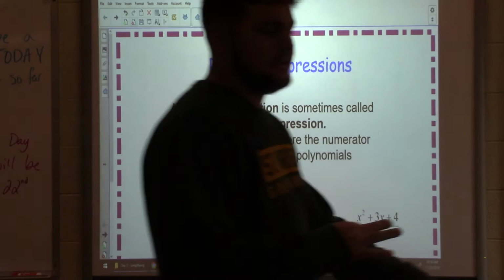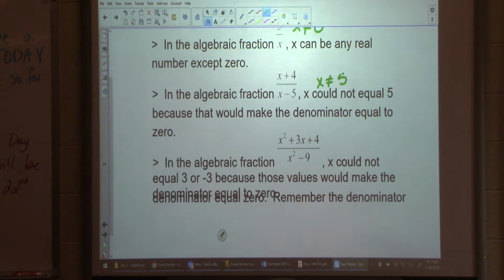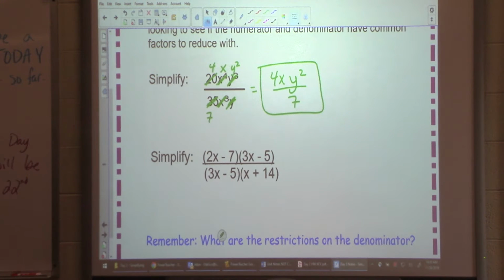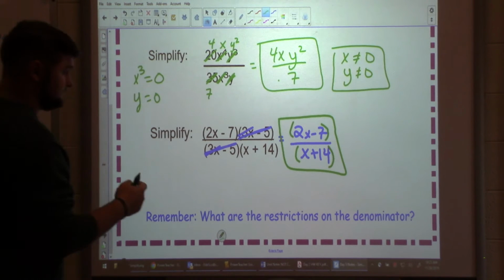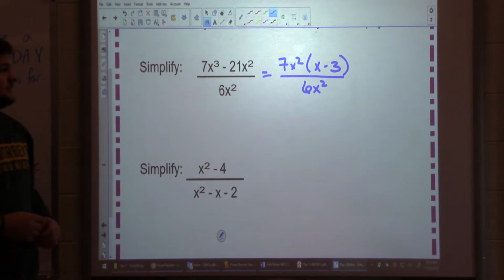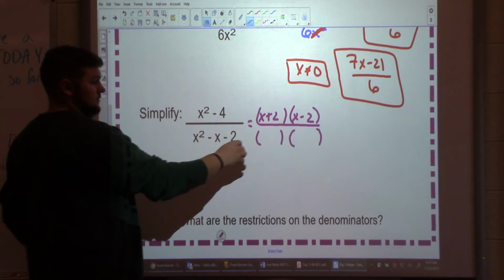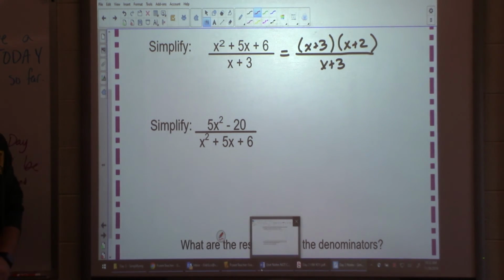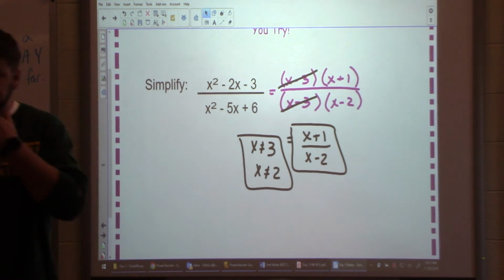Unit 6 Rational Expressions Day 3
Simplifying Rational Expressions -- Algebra 2